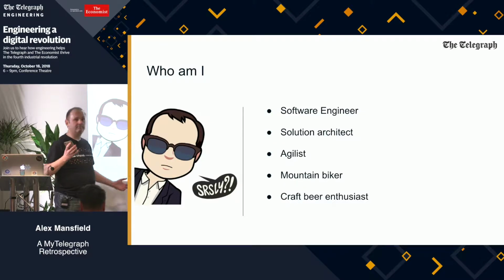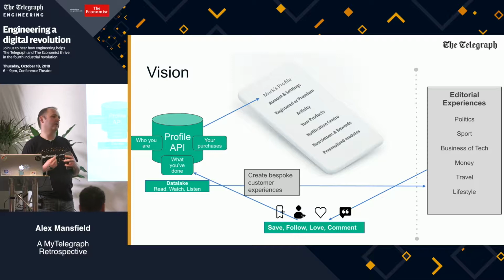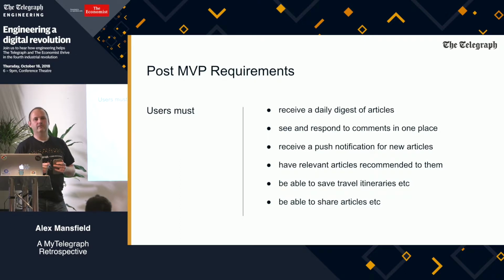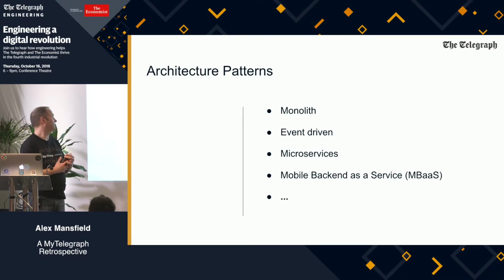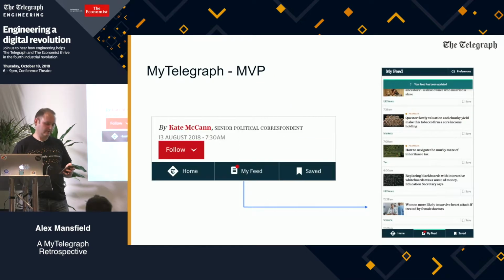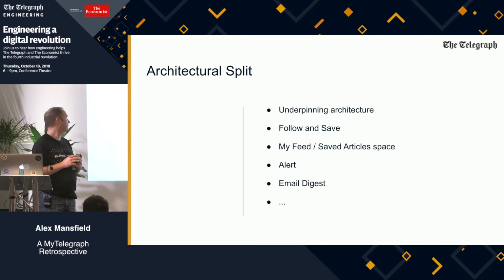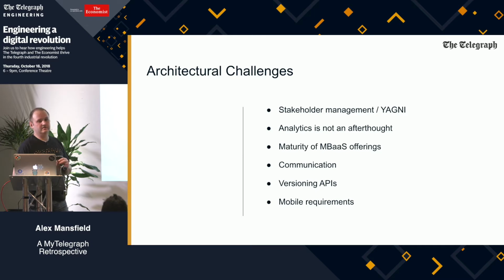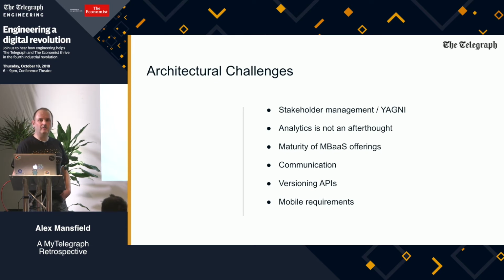Developing a Pragmatic Architecture: MyTelegraph Retrospective - Alex Mansfield-Scaddan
The Telegraph’s Alex Mansfield (@scaddaddle), provided insight into how crucial architecture is when projects extend past one system/team/codebase and the reviewed the approach to developing the architecture for MyTelegraph